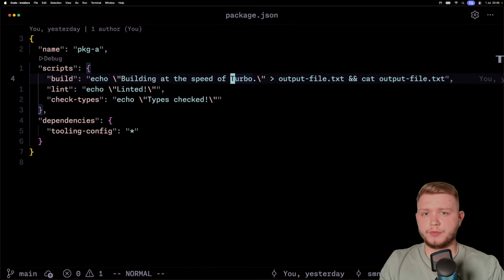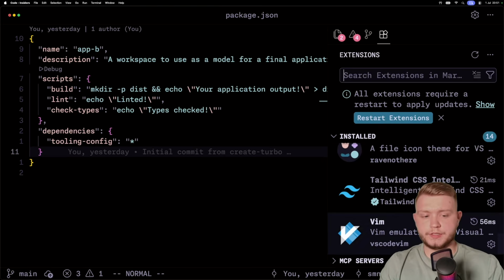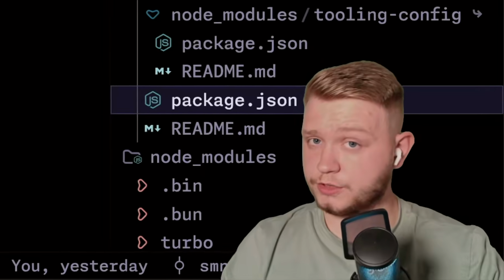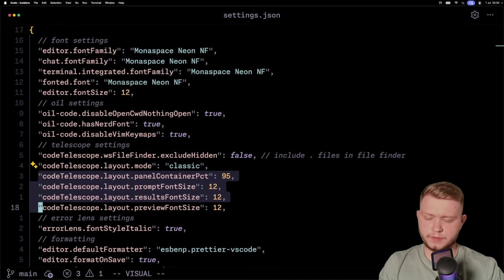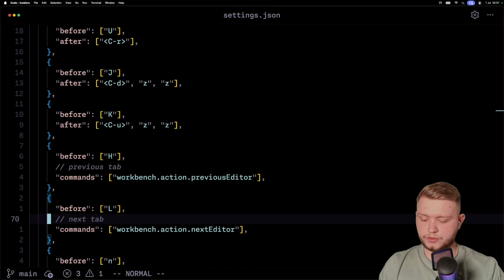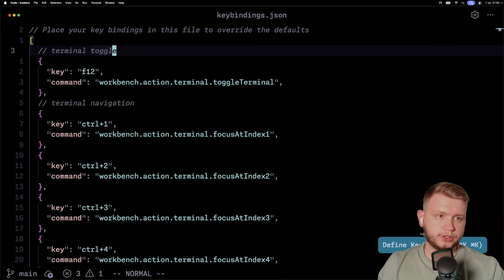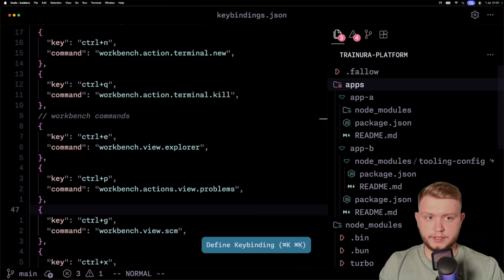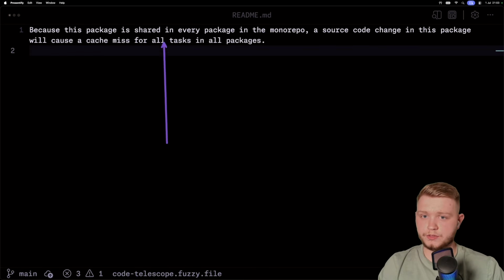Should you quit Neovim for VS Code?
Want the blazing-fast, mouse-free workflow of Neovim but can't leave behind the rich extension ecosystem, debugging tools, and seamless AI integrations of VS Code? You don't have to choose.

In this video, we are transforming VS Code into a keyboard-driven development powerhouse that mimics a highly optimized Neovim setup. We’ll move past basic Vim emulation and tap into a real embedded Neovim instance, replicate iconic plugins like Telescope and Oil.nvim inside VS Code, and rebind our keymaps for a 100% mouseless workflow.

Sign up to Coderabbit with my link (I get a little something, you get free code reviews):

0:00 - Demo
1:00 - Extensions
2:08 - settings.json
5:12 - keybindings.json
6:56 - Outro